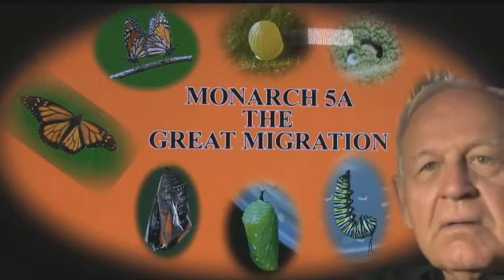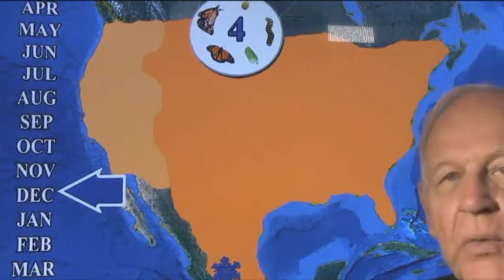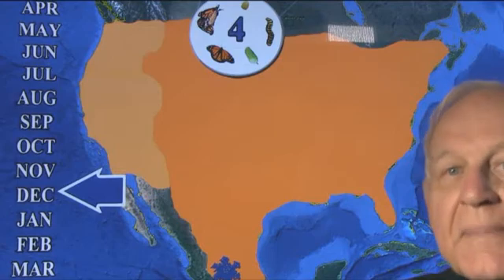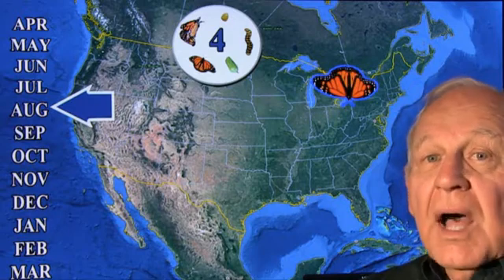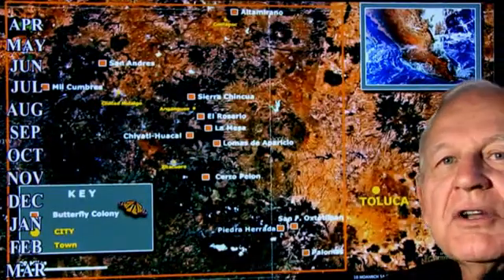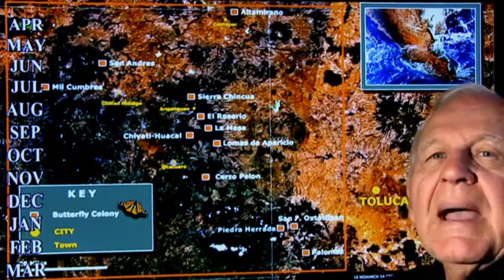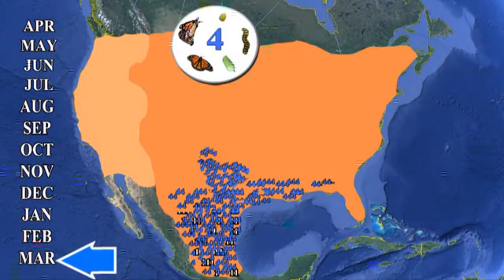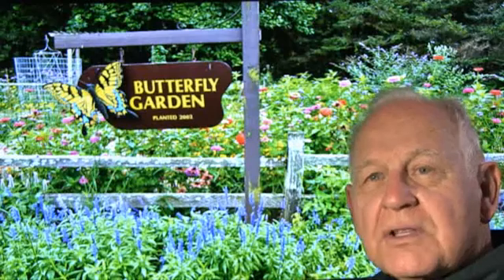010 MOANRCH 5A GREAT MIGRATION 3 1